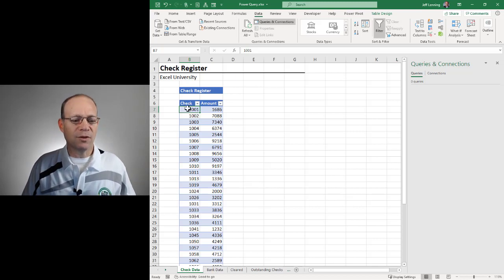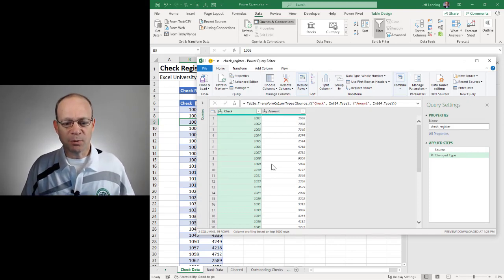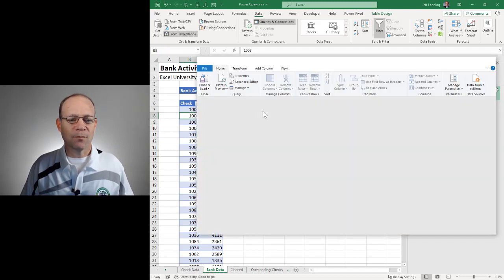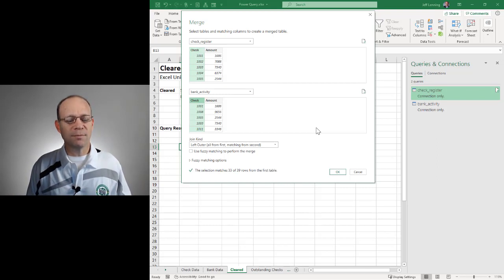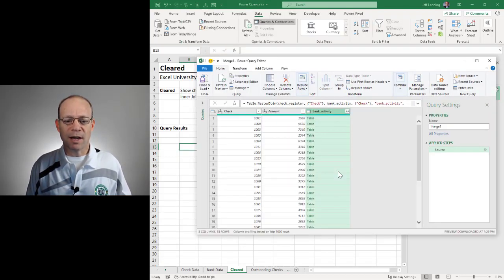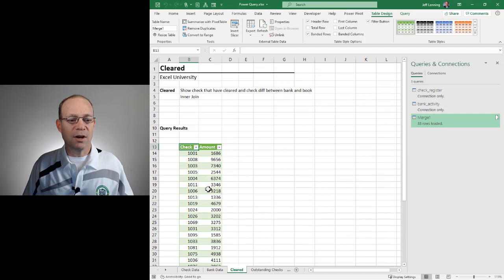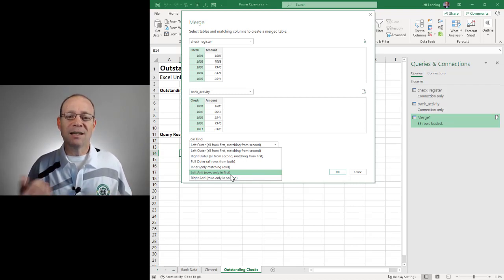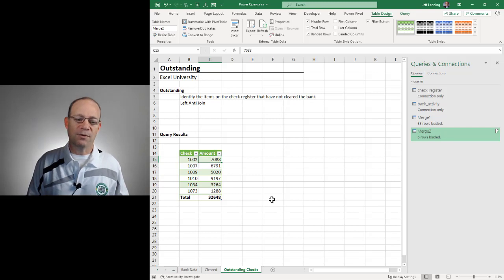Slow to Fast 3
This is the final post in the Slow to Fast series, where we are incrementally improving the efficiency of reconciliations.

In the first post, we looked at conditional formatting. This was a great option when the lists were relative shortly, stored on the same worksheet, and only required us to look at a single column.

In the second post, we examined lookup functions. This enabled us to quickly reconcile lists that were on separate sheets and that required us to compare the amount. But, if we perform such a task on a recurring basis, we can consider using Power Query, which is the topic for this post.